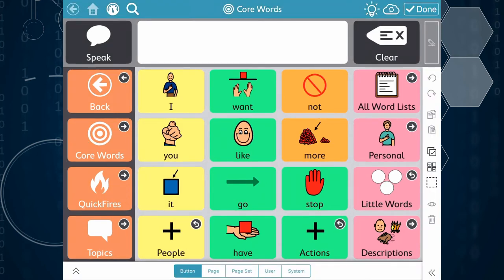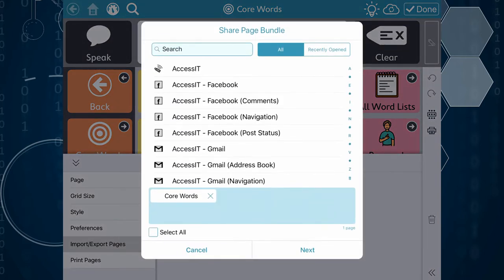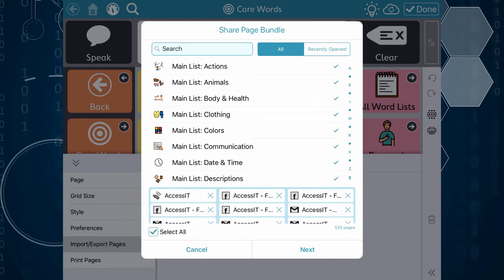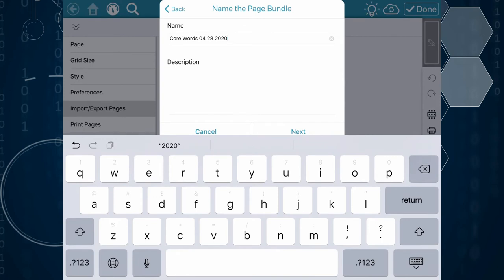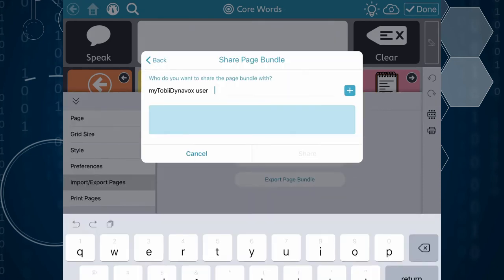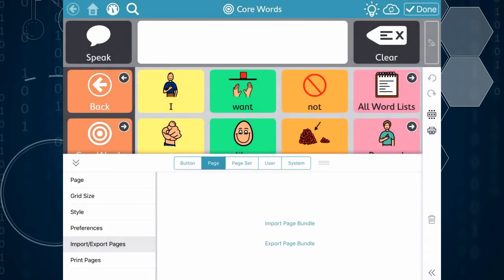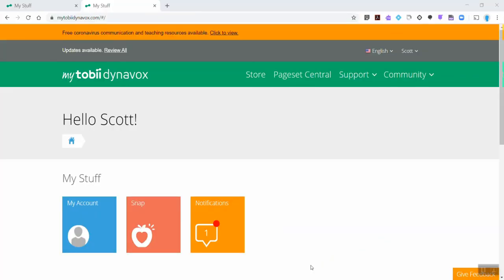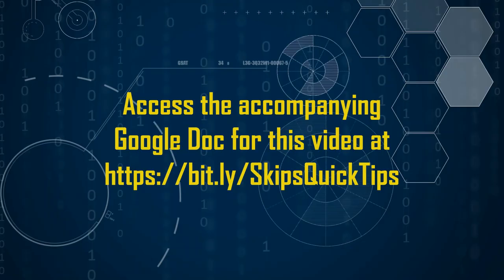SQT 008 Export a Page Bundle in Snap Core First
Snap Core First is an augmentative and alternative communication (AAC) program by TobiiDynavox. This video demonstrates the steps to Export Pages from one user's vocabulary to another user.